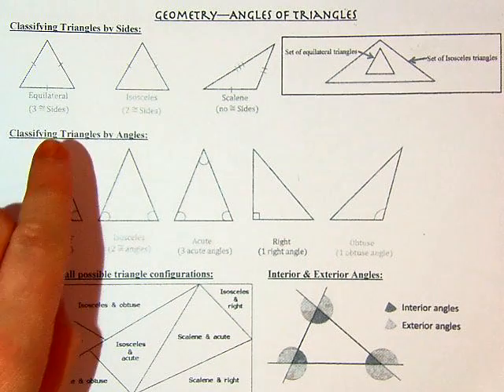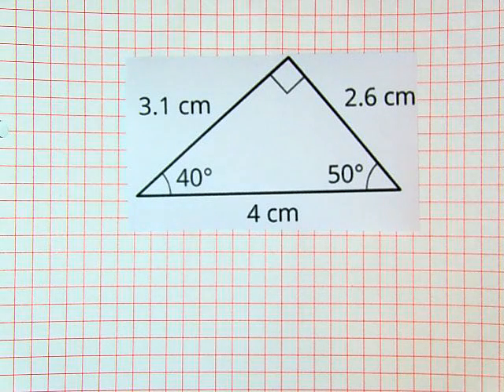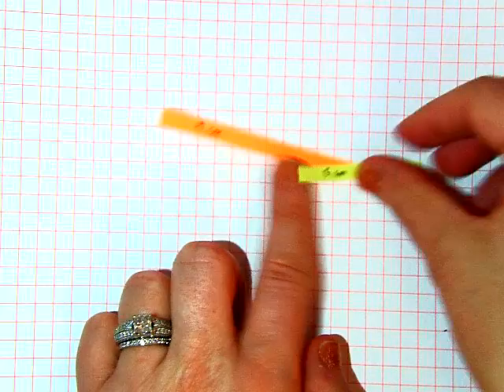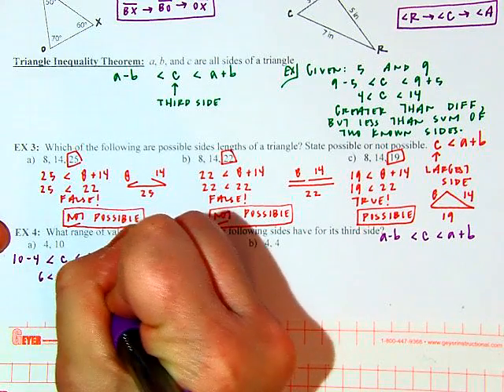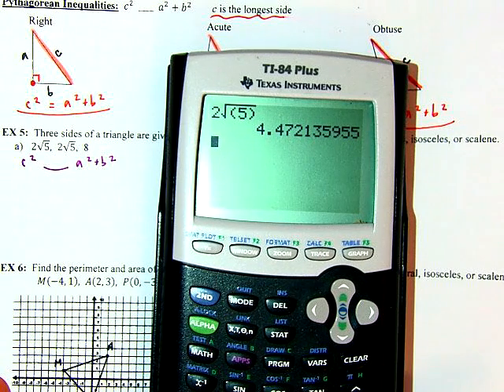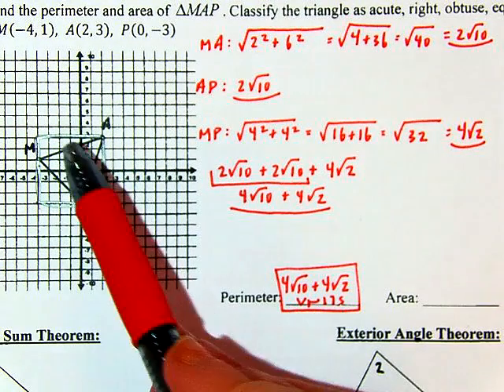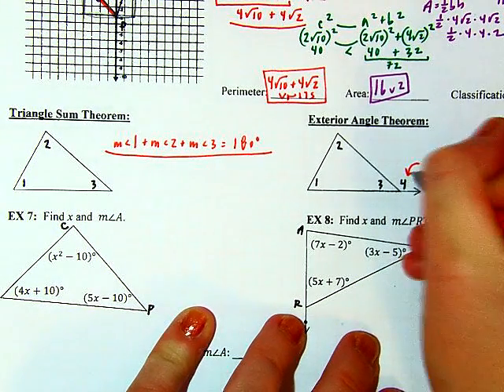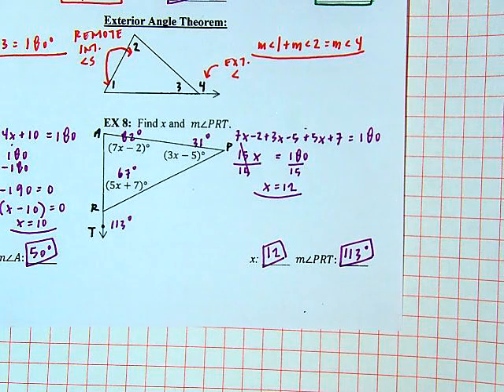Geometry Angles of Triangles